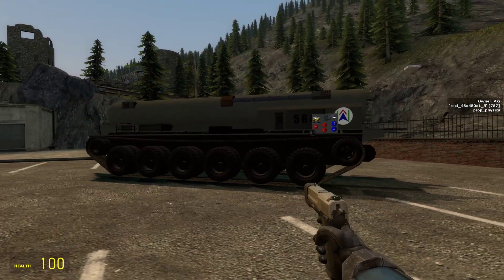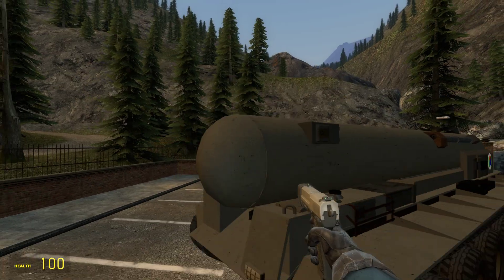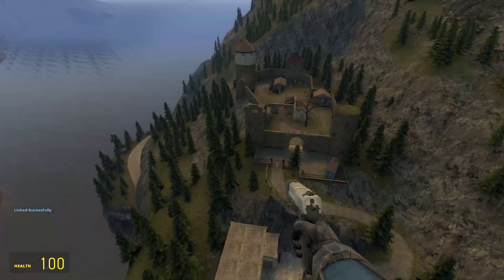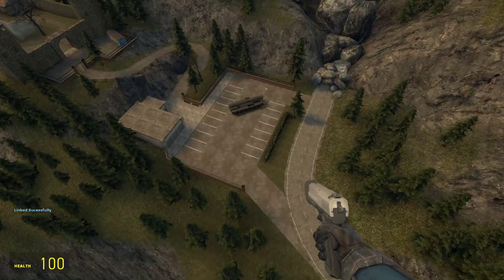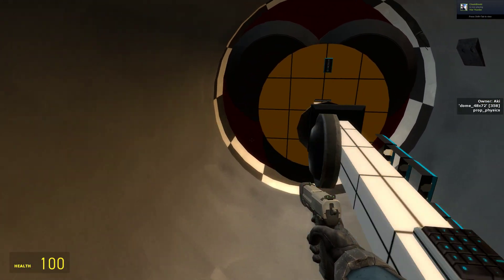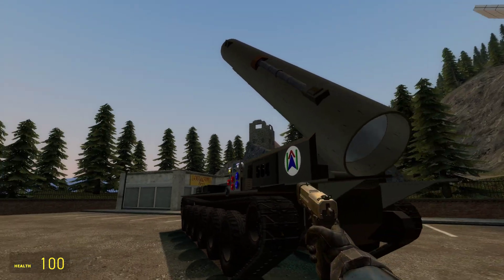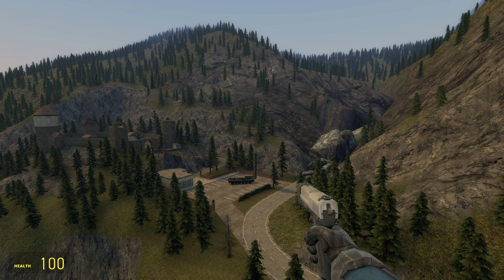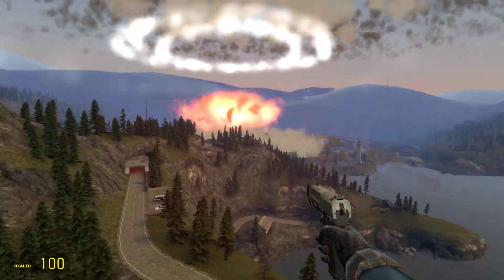Garrys Mod Mobile Missile Launcher V3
A full on road mobile ICBM with 3x MIRVs carrying 10kt nuclear warheads, I plan on doing a tutorial video in the near future showing how it works and how you too can build your own road mobile war crime.

Made with Wiremod, Sprops, EnduringStockpile (For the nukes), and ACF for mobility.